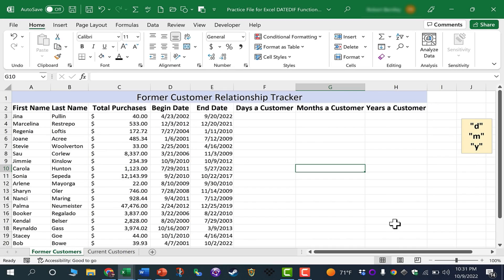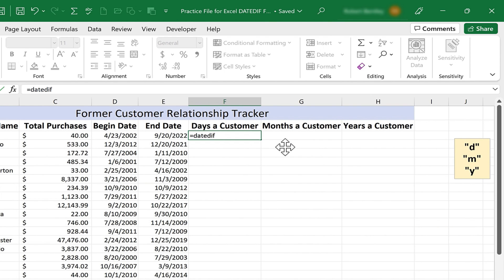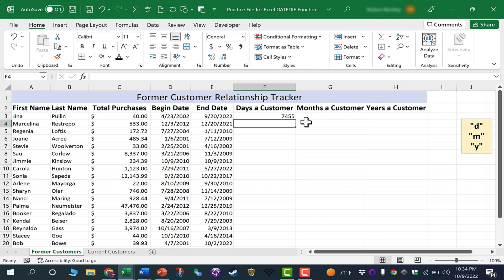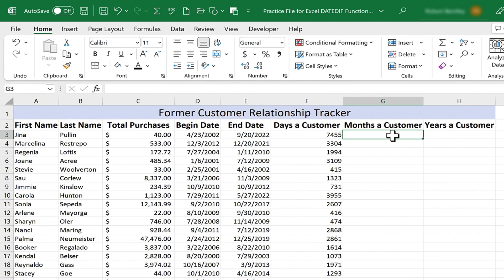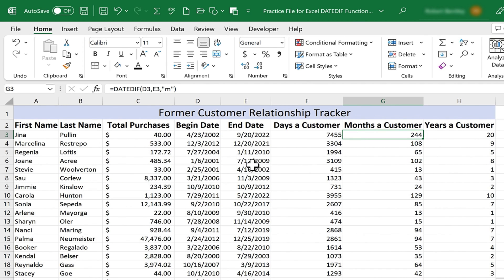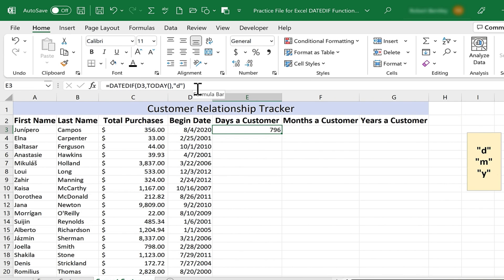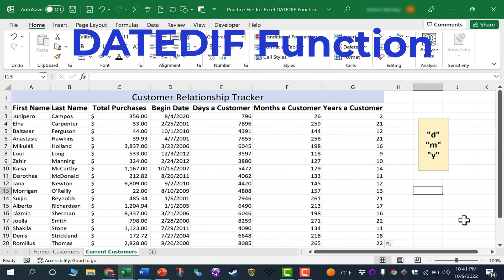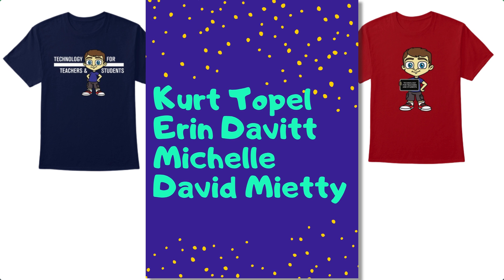Using the Top Secret DATEDIF Function in Excel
Learn how to use this hidden function to quickly calculate the difference between two dates, in days, months, or years. Here's a link to the practice file for this video